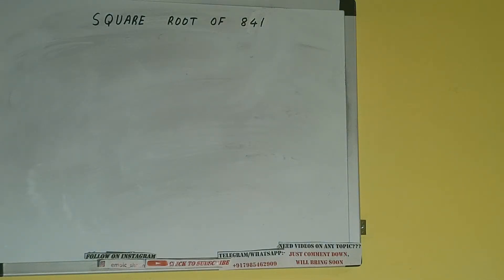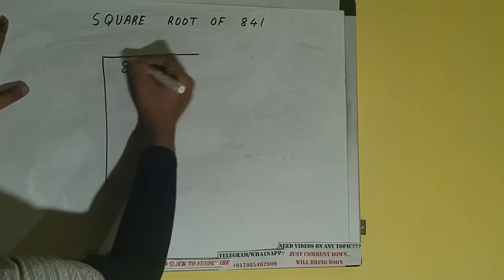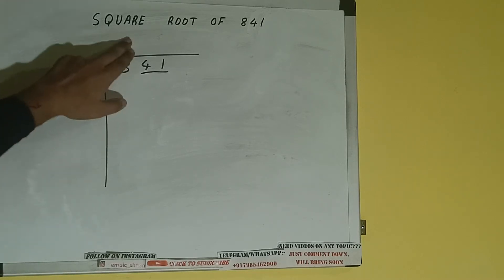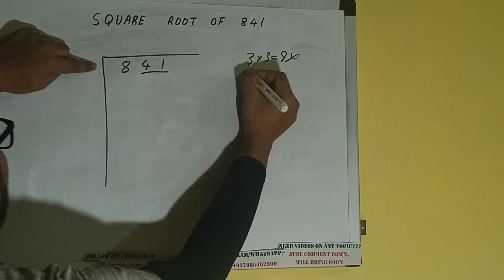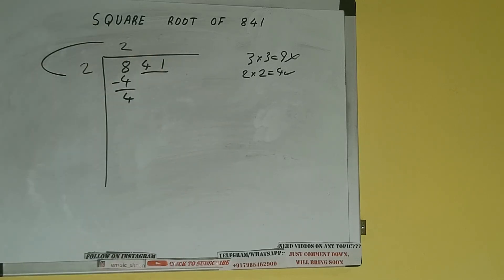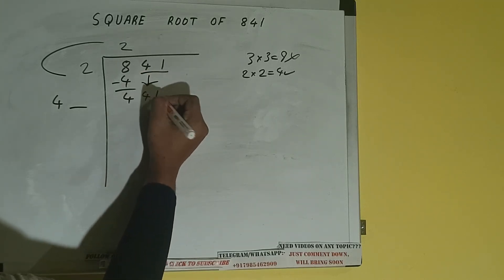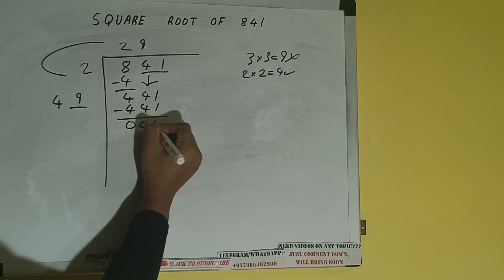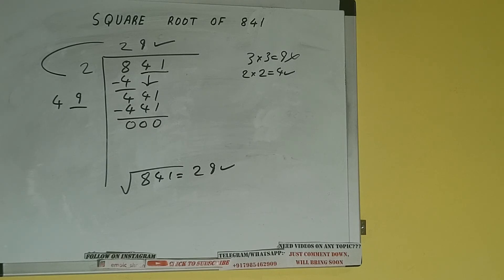SQUARE ROOT OF 841